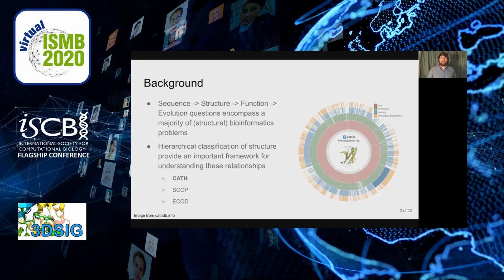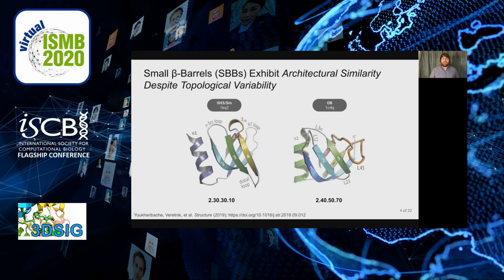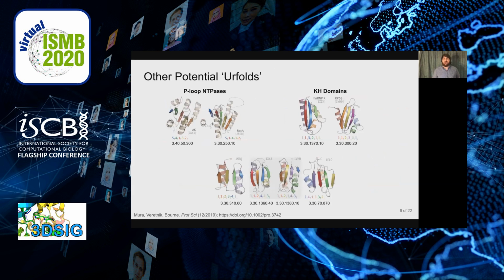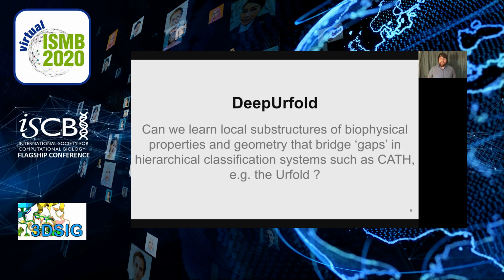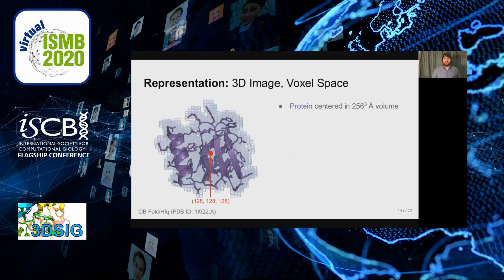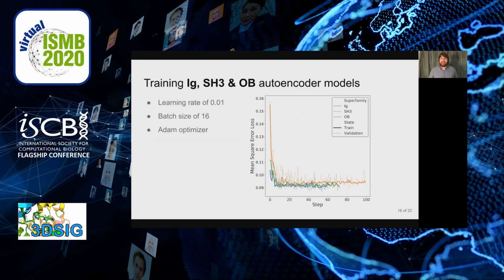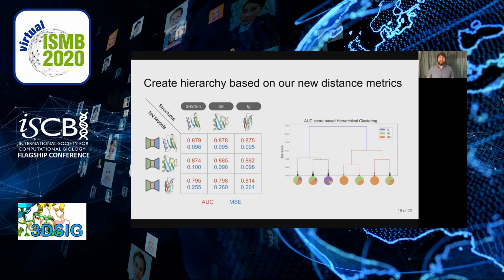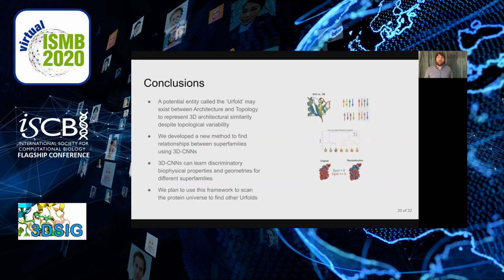Deep Learning of Protein Structural Classes: Any Evidence for... - Eli Draizen - 3DSIG - ISMB 2020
Deep Learning of Protein Structural Classes: Any Evidence for an 'Urfold'? - Eli Draizen - 3DSIG - ISMB 2020